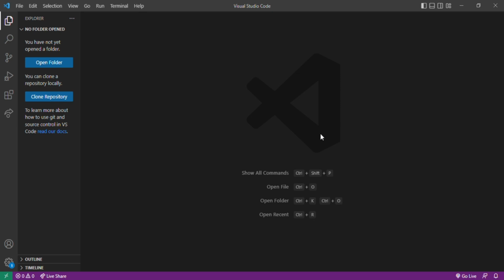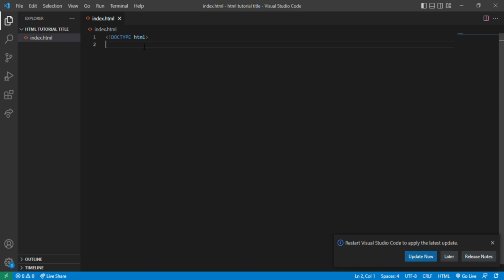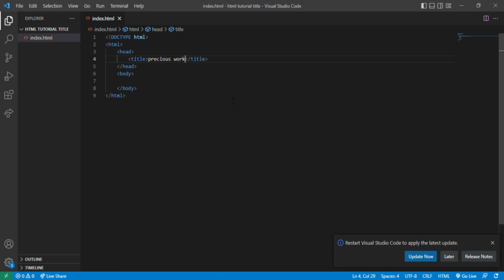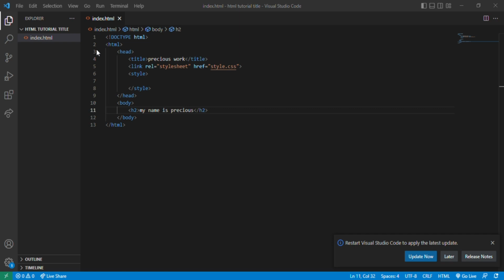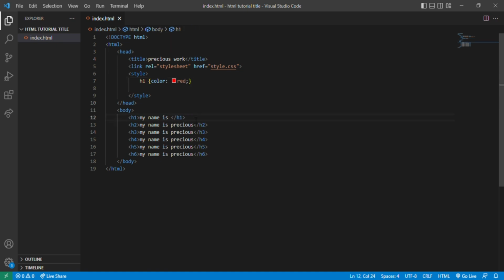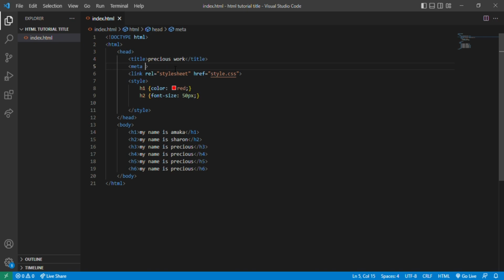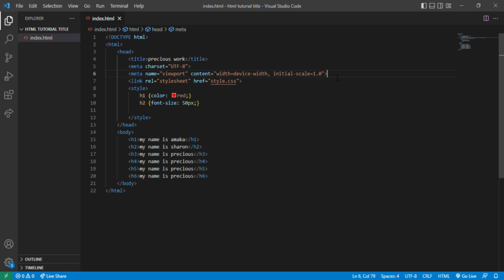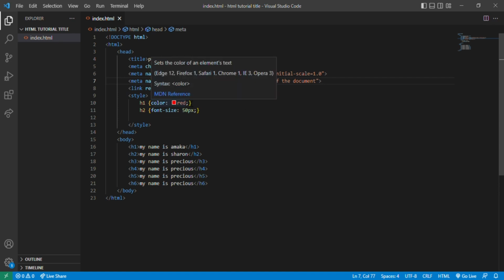Writing HTML using VS code editor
We are going to get practical with HTML using Visual Studio code as our editor. Learn to write basic HTML codes with me.